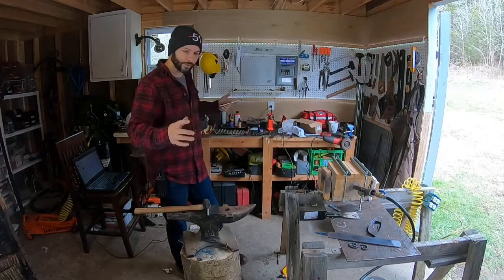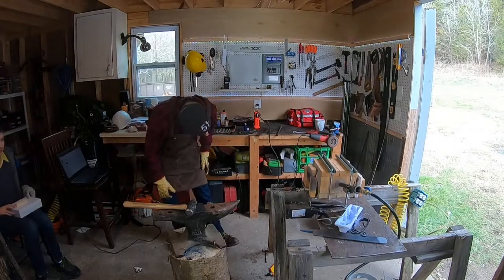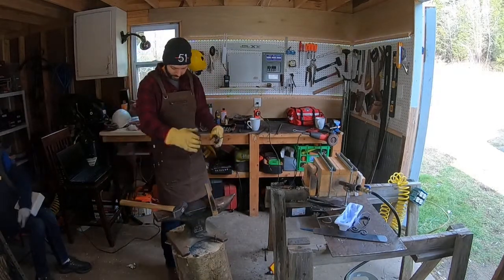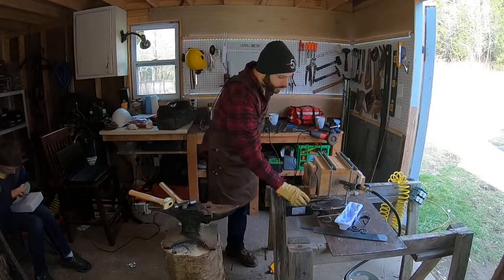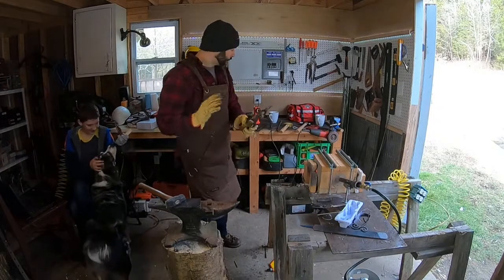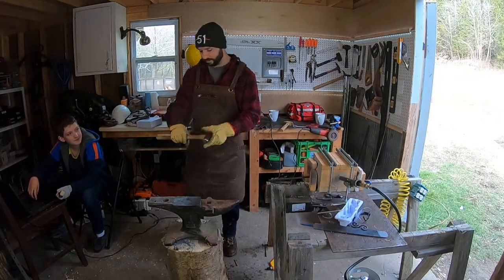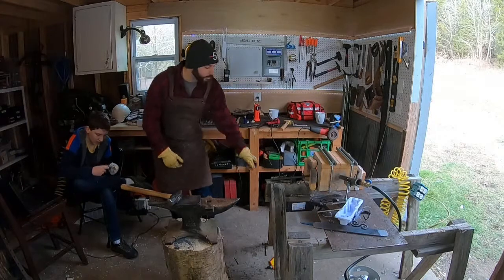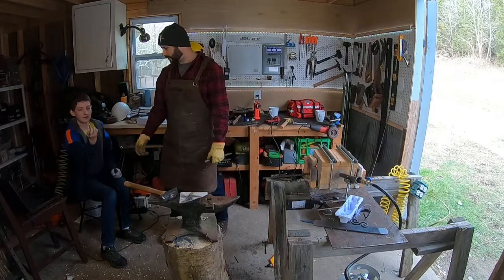In the Shop one last time - Live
Third time is the charm. Let’s do some blacksmithing in the shop together.